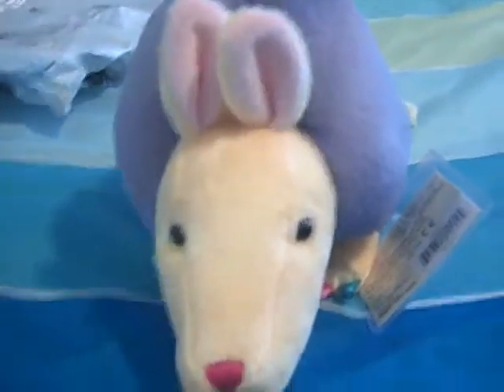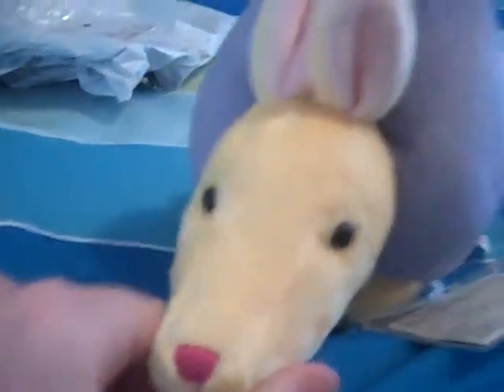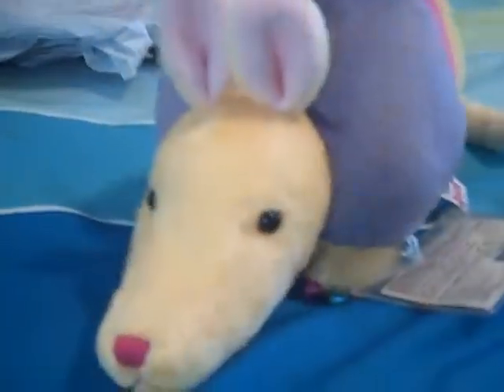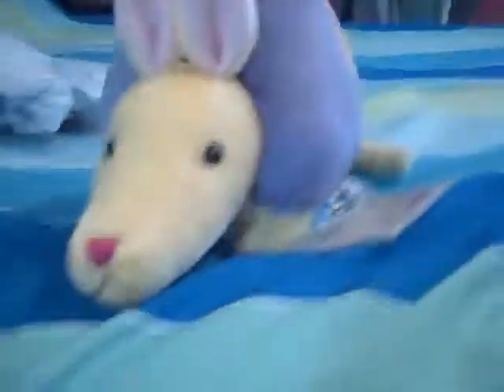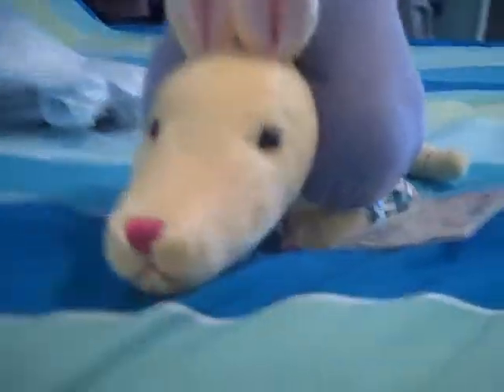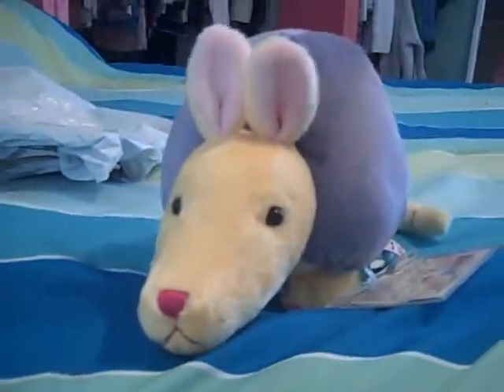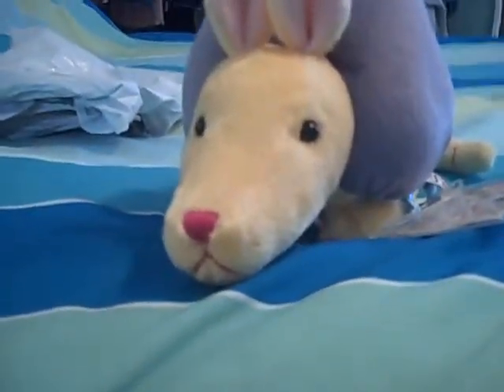My New Webkinz Came!